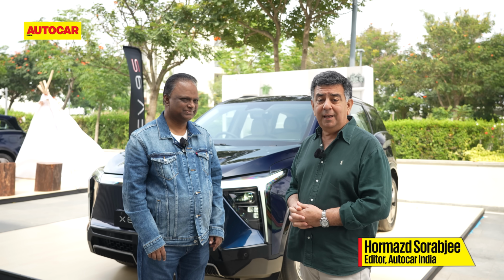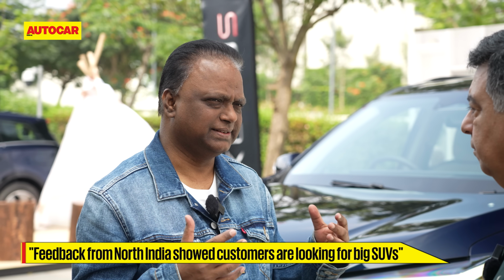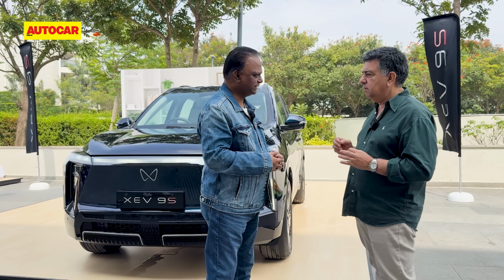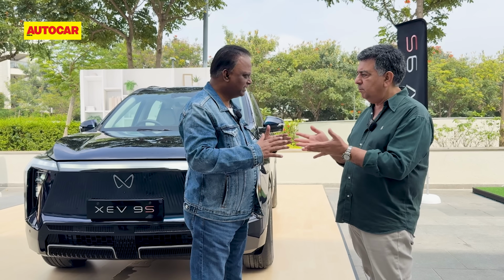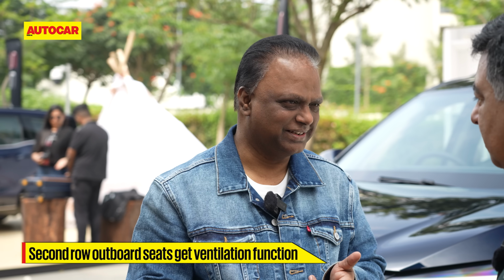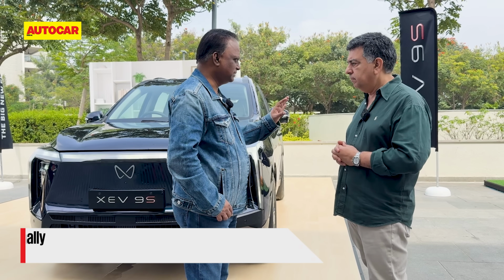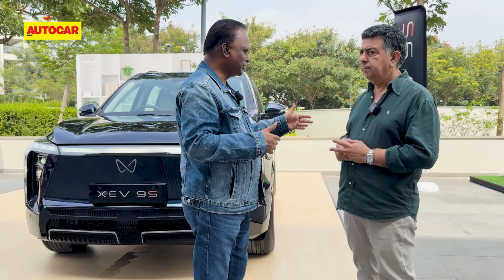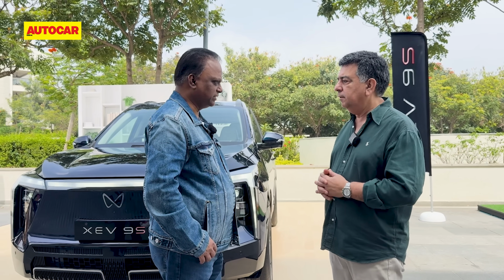Mahindra XEV 9S launch, market for big EVs and more - R Velusamy | Interview | Autocar India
In conversation with Hormazd Sorabjee editor, Autocar India R Velusami give his designation talks about the new Mahindra XEV 9S market for big electric SUVs tweaks to accommodate the XUV 700 body on the Inglo, architecture and more